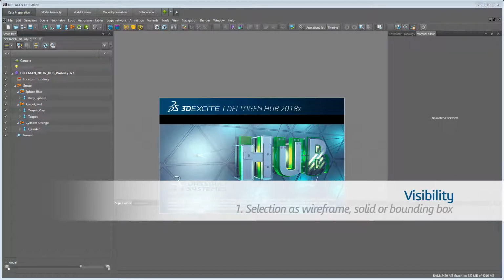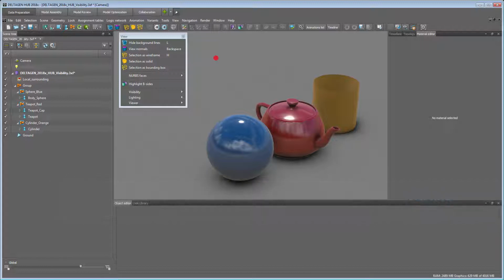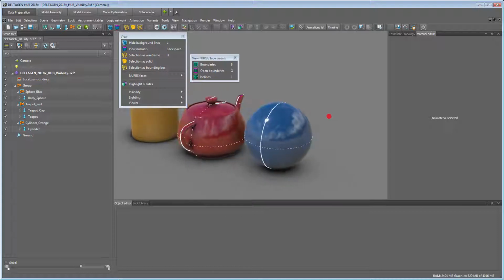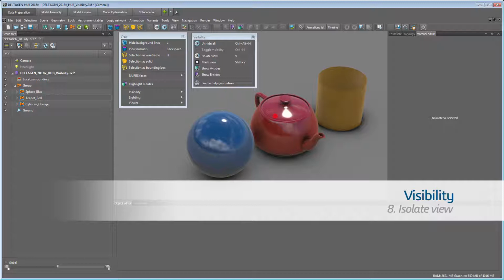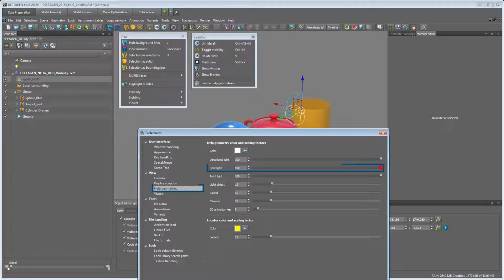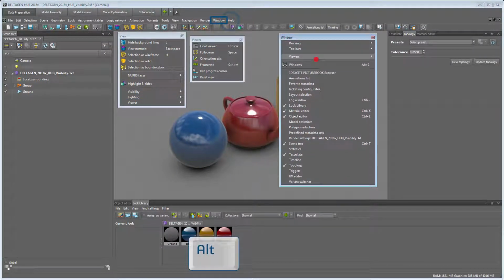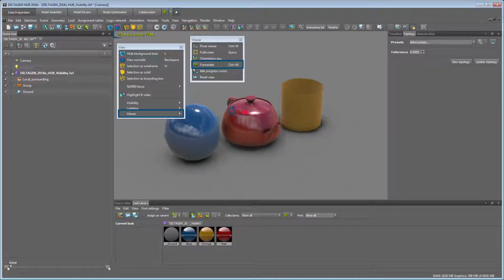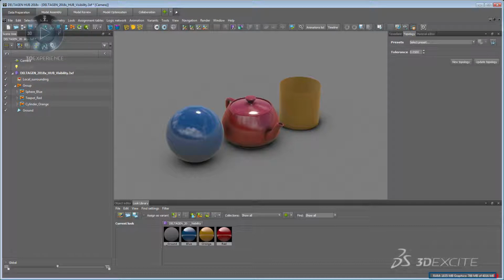DELTAGEN 2018x Basics 5 Visibility